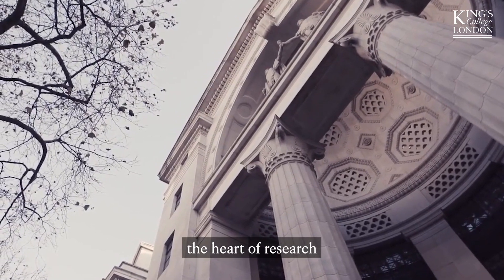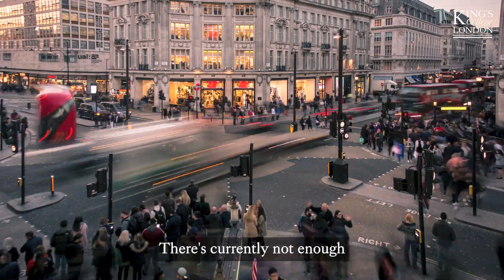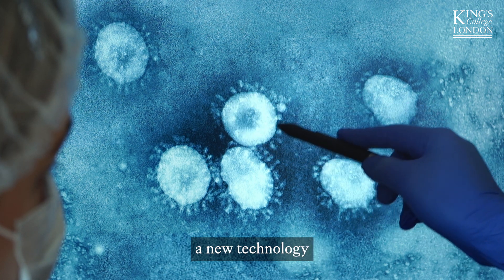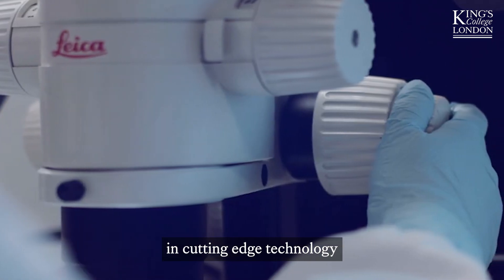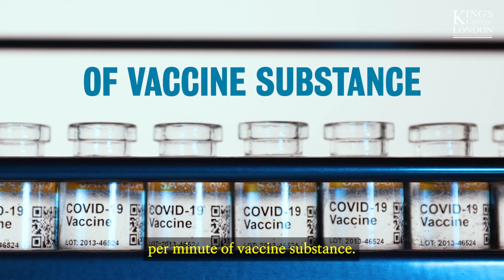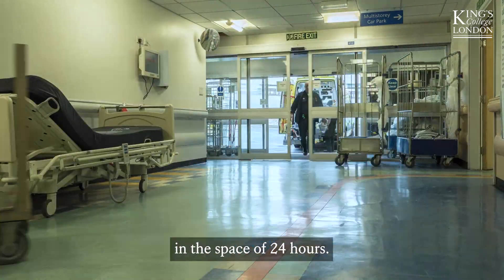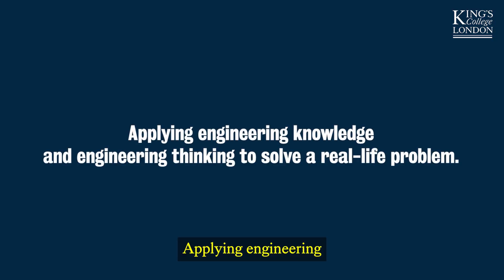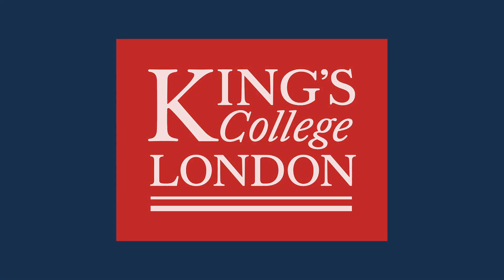COVID Heroes - Mass Manufacturing a Vaccine: Factory-in-a-box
Discover how the engineering team at King's are working towards developing new technologies to solve vaccine manufacturing constraints